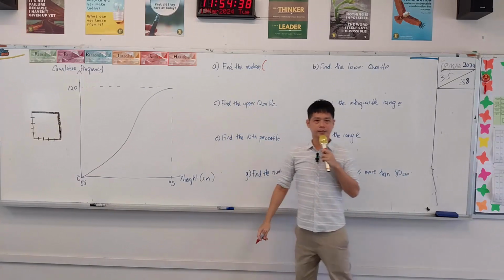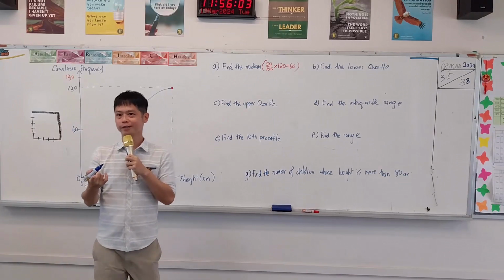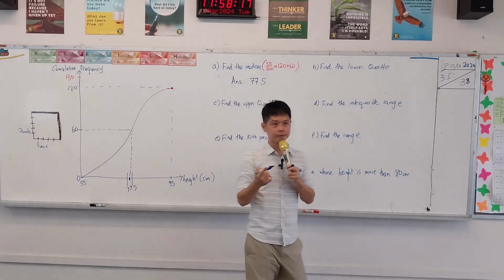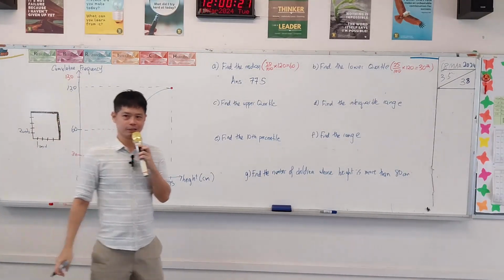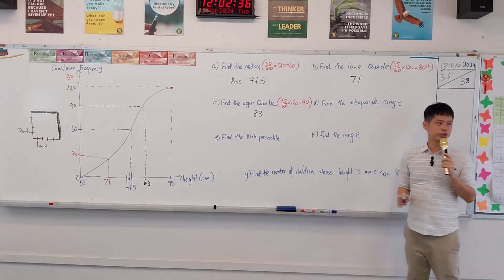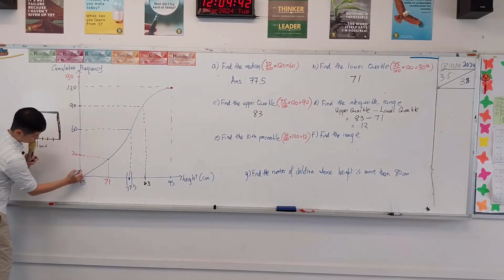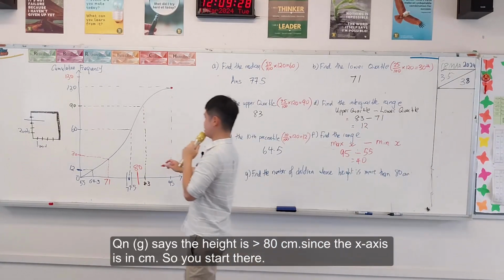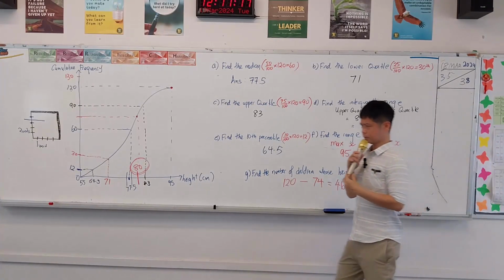Cumulative Frequency Curves